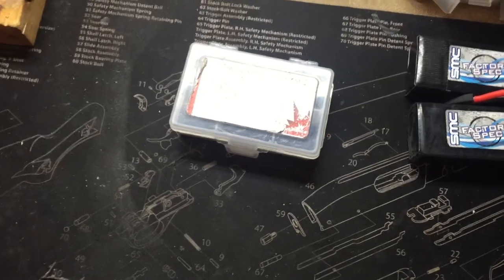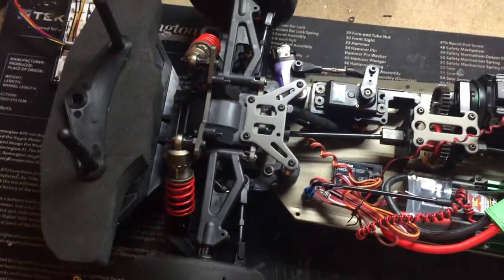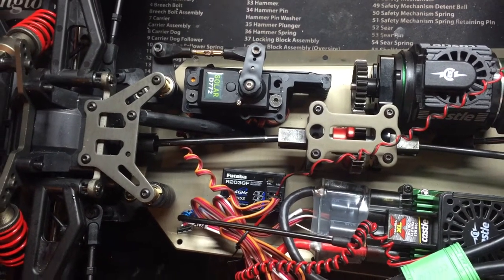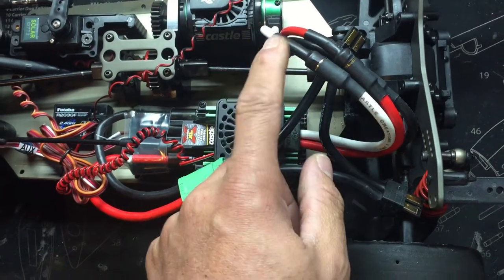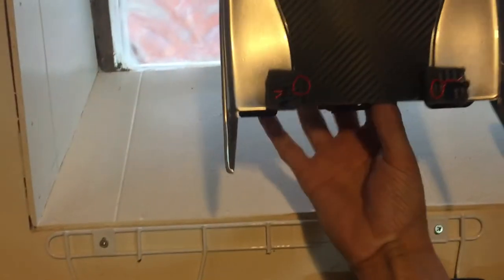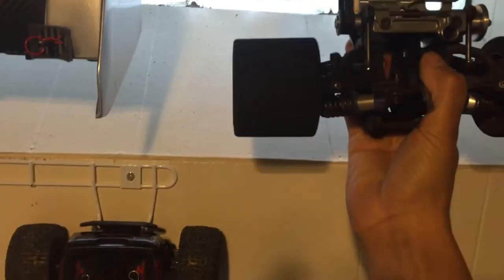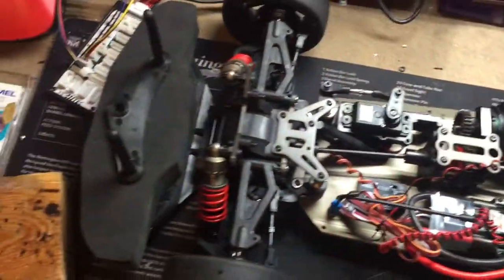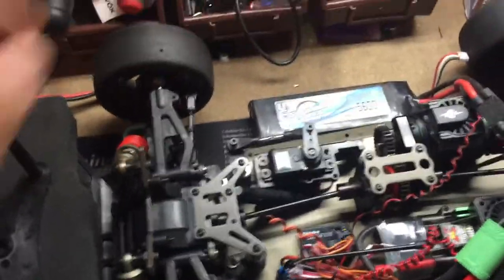NEW PROJECT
Ofna Dirt Oval